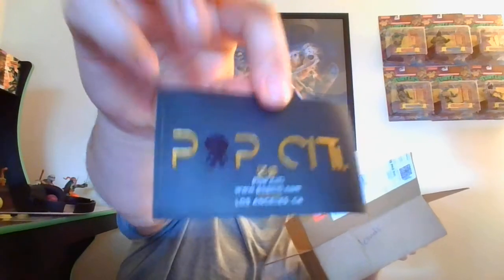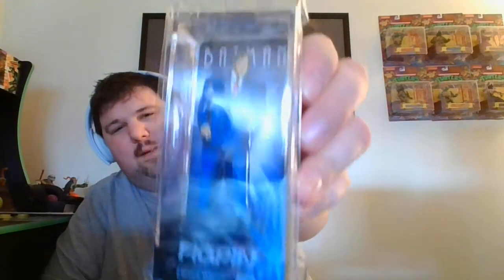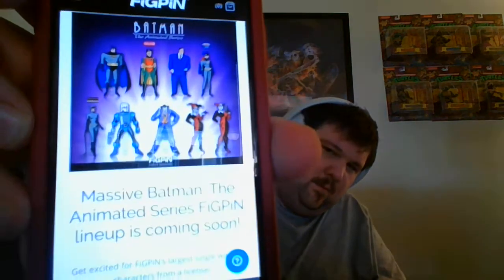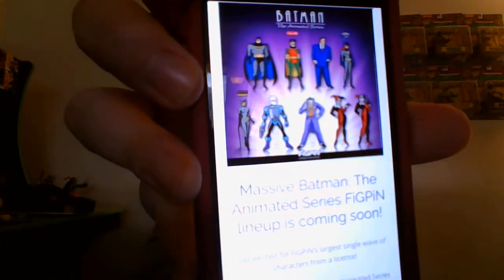Batman The Animated Series Limited Edition FIGPIN unboxing